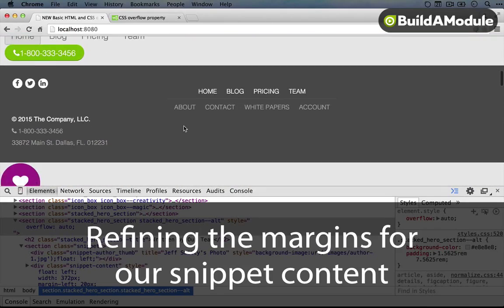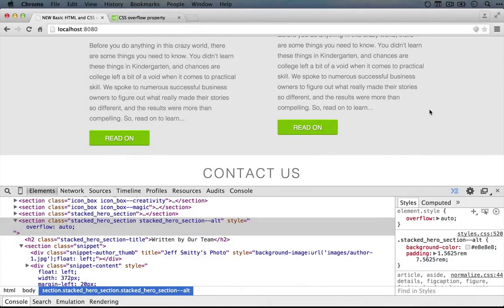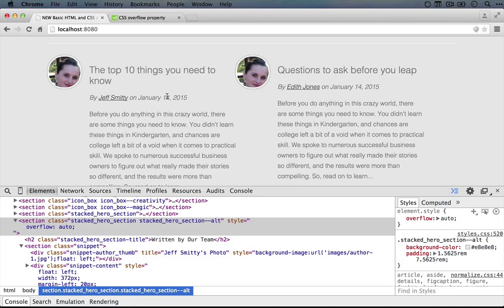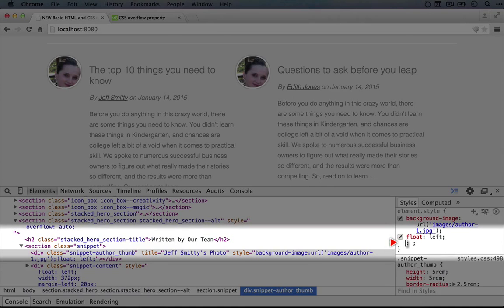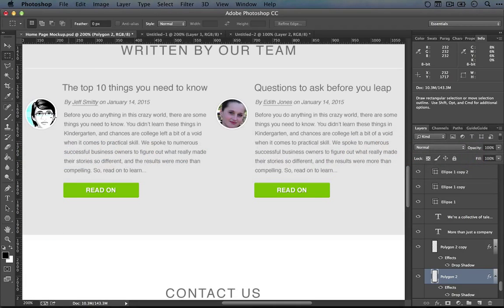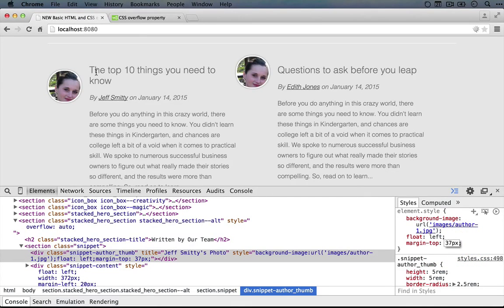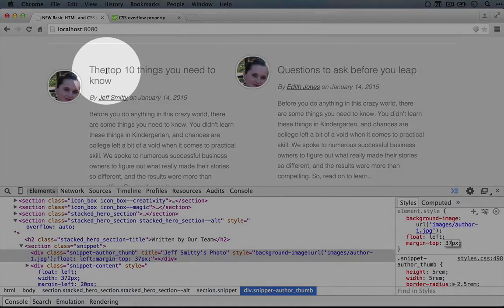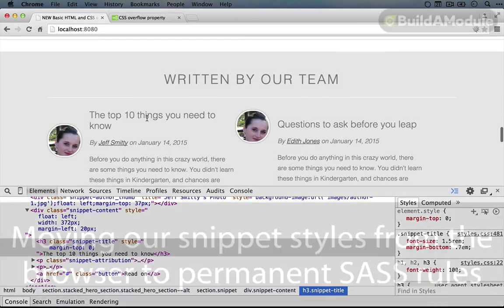386. Refining the margins for our snippet content